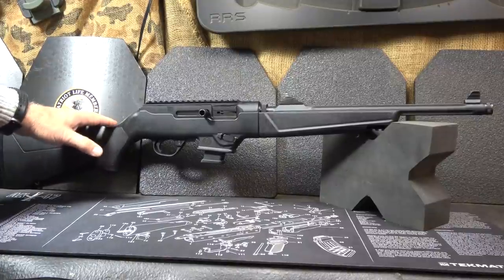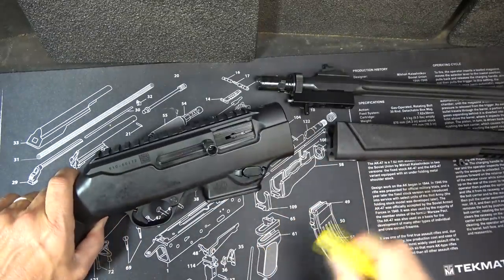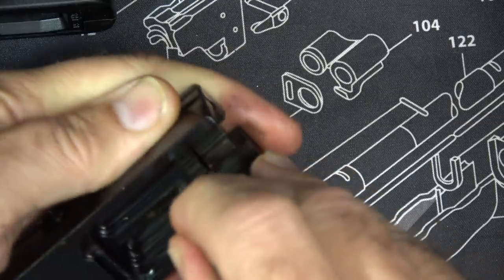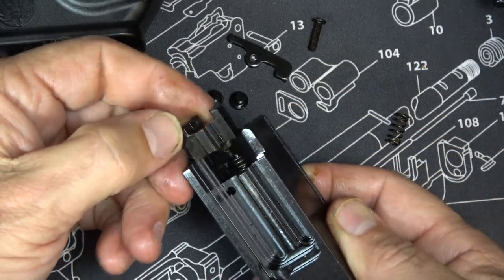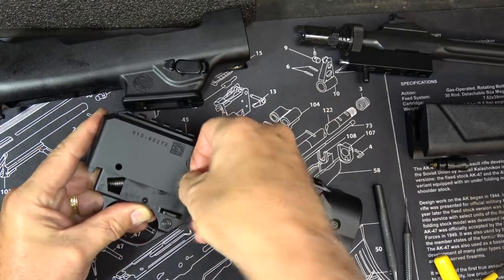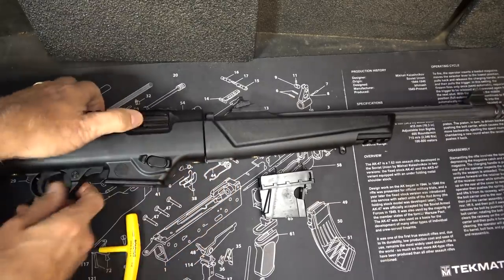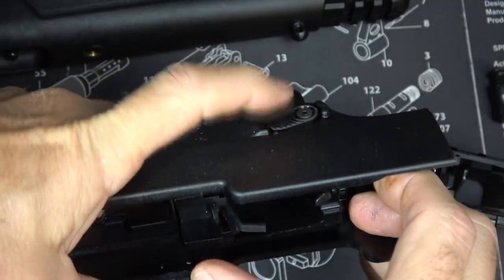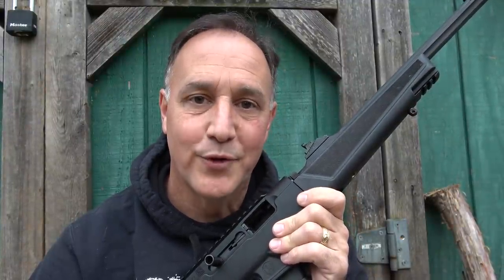How To Disassemble the Ruger PC9 Carbine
How To Disassemble the Ruger PC9 Carbine. We also included how to change the Mag Well Conversion from Ruger to Glock. Big thanks to Midwest Industries!